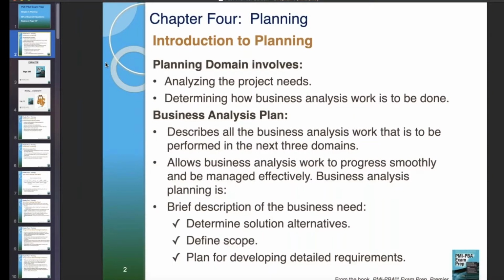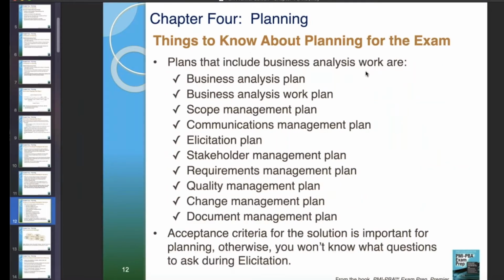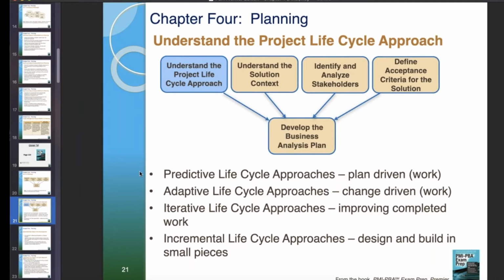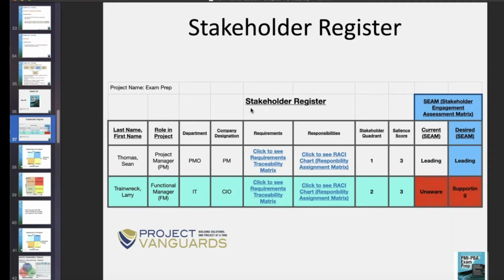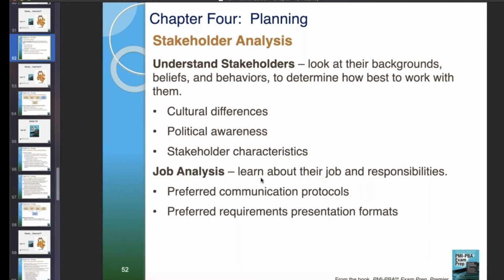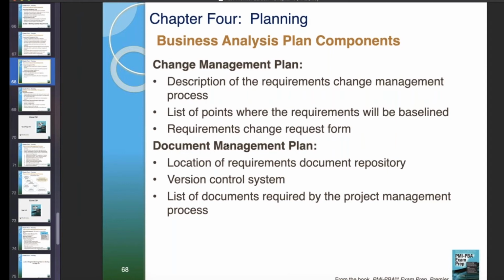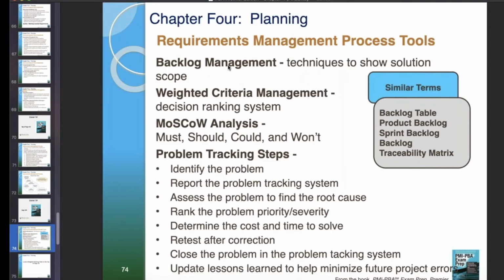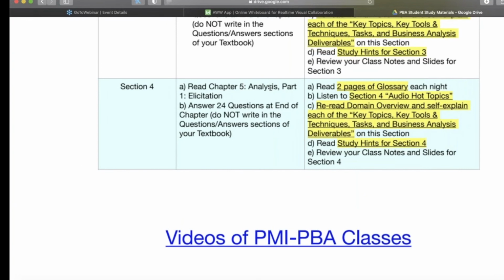Section 3 - Planning - PMI PBA Exam Prep